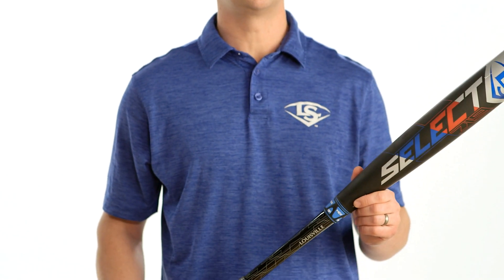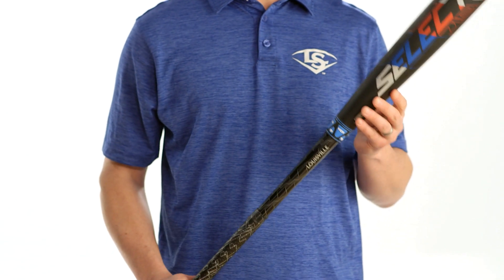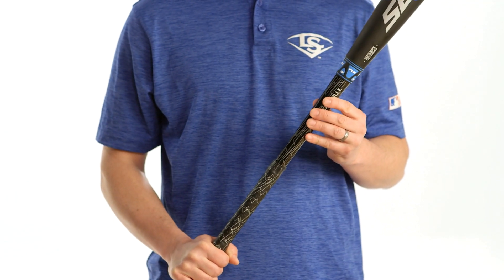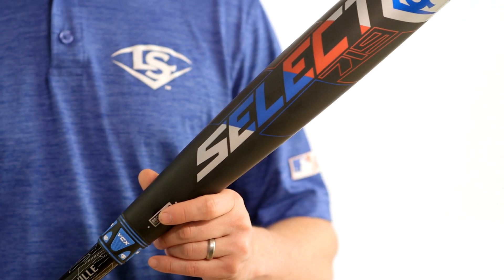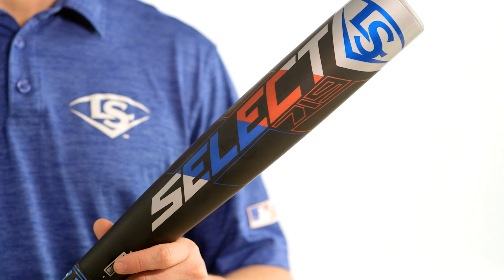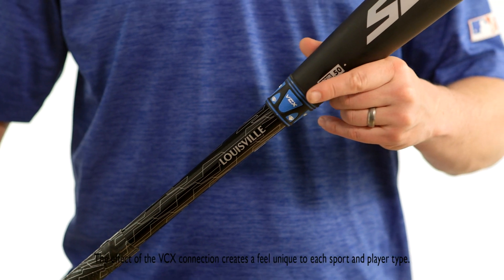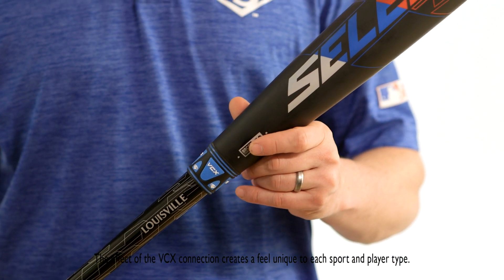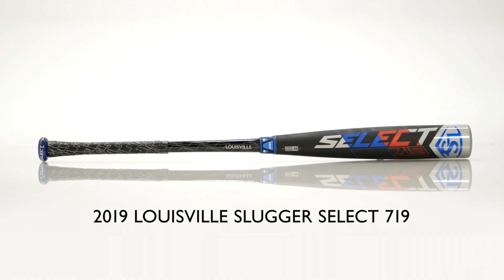2019 Louisville Slugger | Select 719